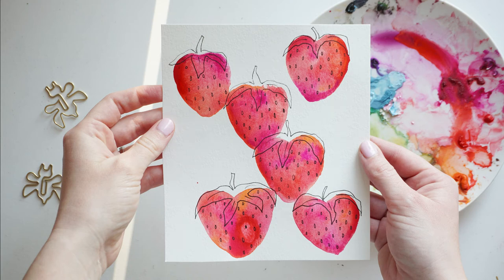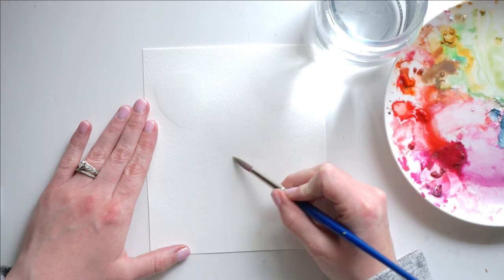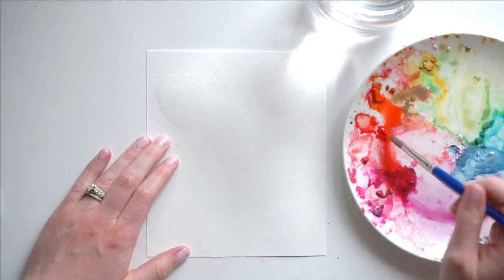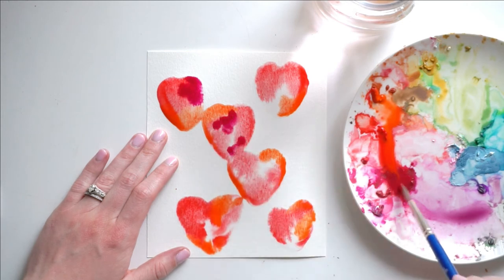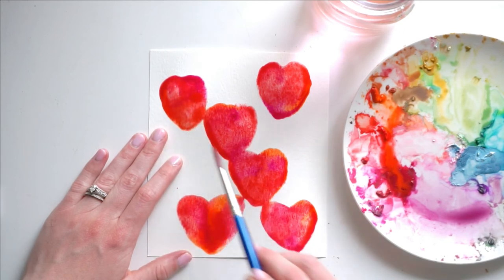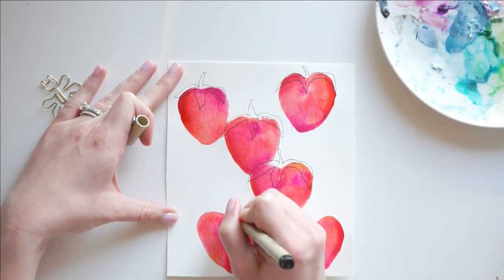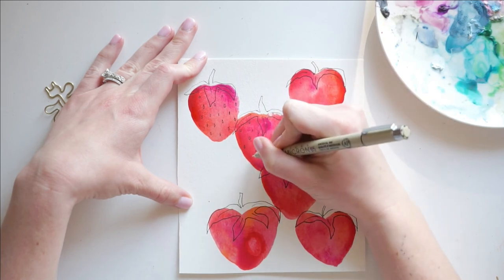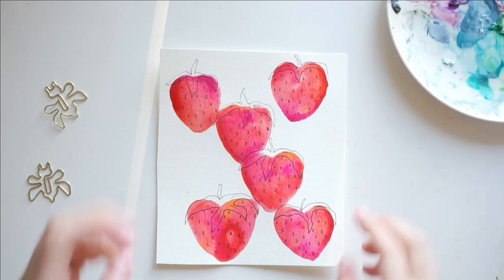EASY PAINTING FOR BEGINNERS | Simple Strawberry Illustration | Simple Gouache/Watercolor Tutorial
I'm so excited to show you this super fun simple and strawberry illustration! This is a great beginner project or a relaxing art session! Whether you prefer gouache or watercolor, you will surely have some fun with this one :)

I am using Canson Watercolor paper, gouache paint, a size 8 round brush, and a micron pen.